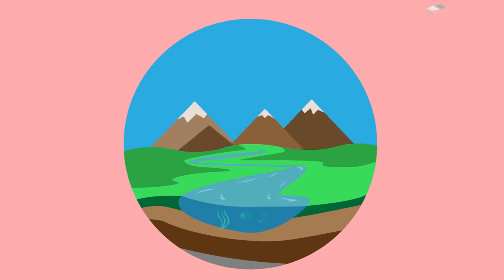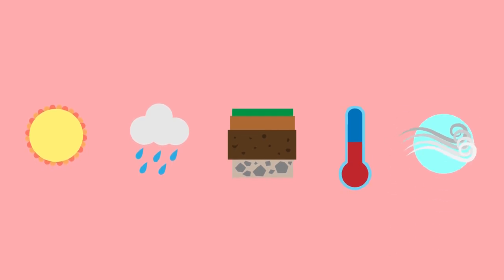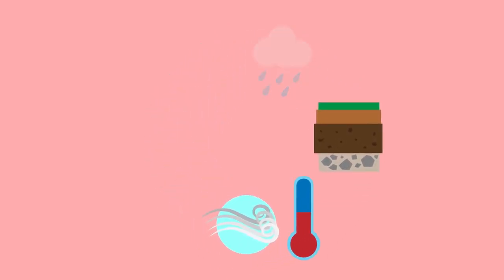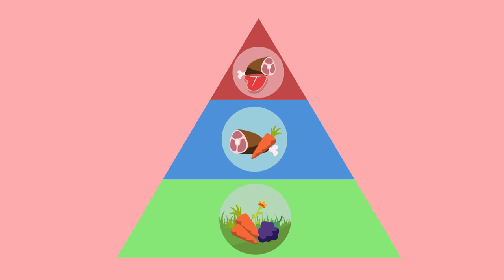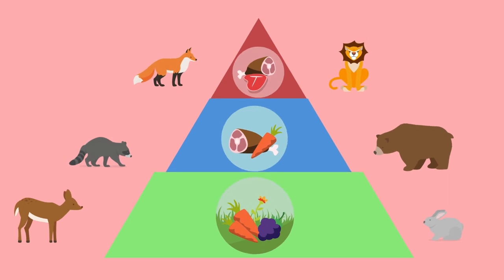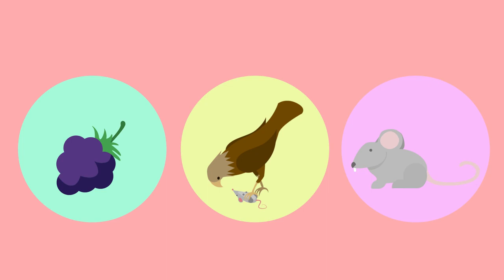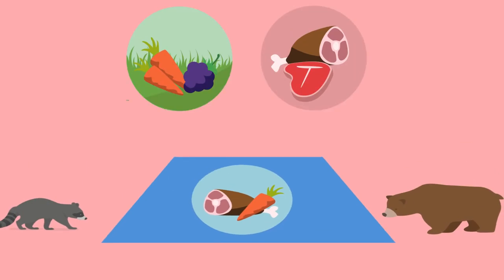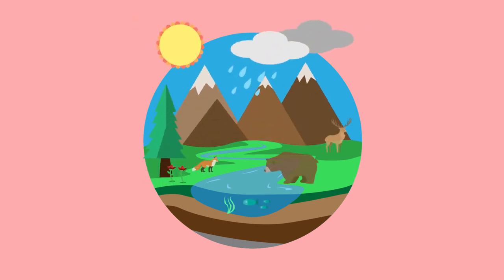INTERACTIONS WITHIN AN ECOSYSTEM | ENVIRONMENTAL SCIENCE GRADE 7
Ecosystems are large, often highly complex areas of our environment.

In this video we learn how abiotic and biotic factors interact with one another in a ecosystem, how trophic levels work, and how various factors in an ecosystem lead to evolution of species through different selection pressures.